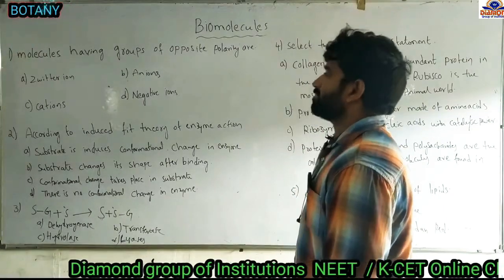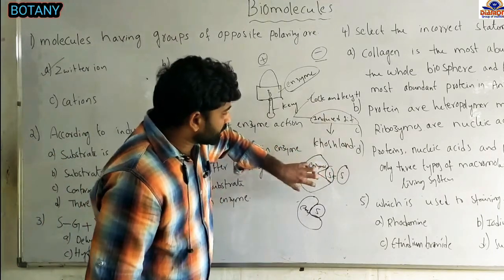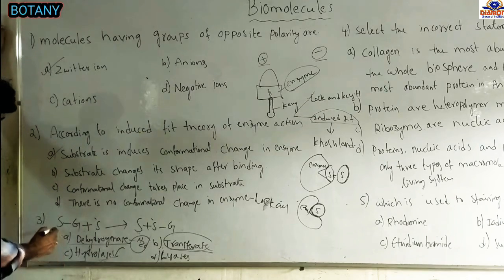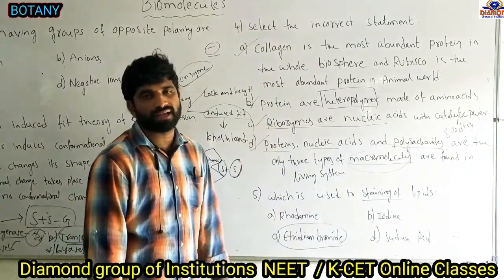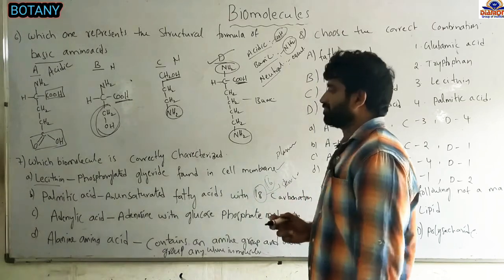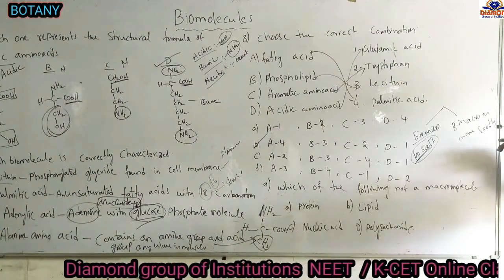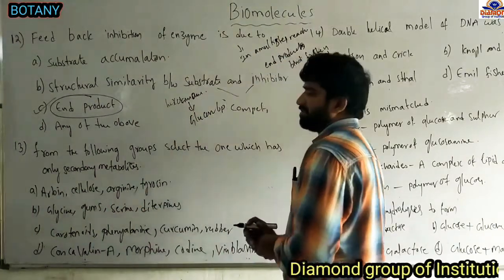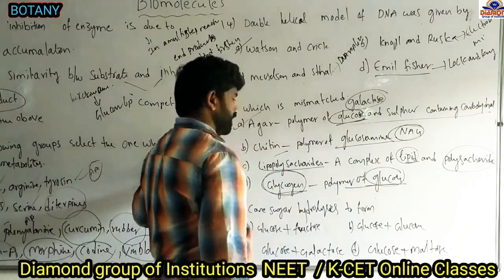BOTANY: BIOMOLECULES-2 NEET / K-CET Online Class-29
BIOMOLECULES-2  NEET / K-CET Online Objective Class-29